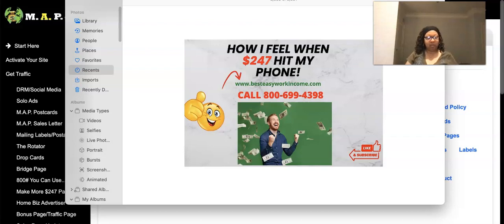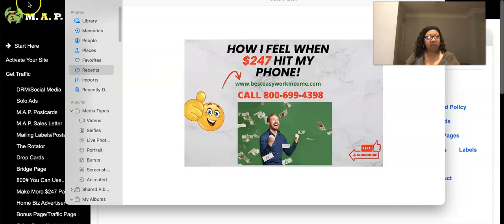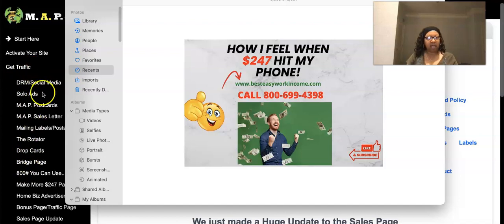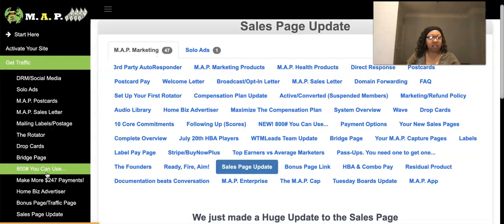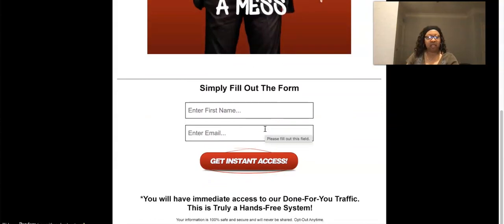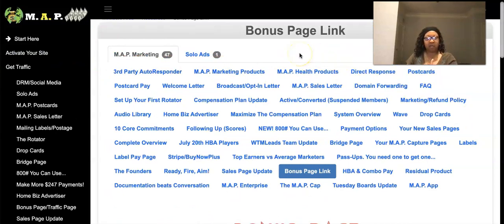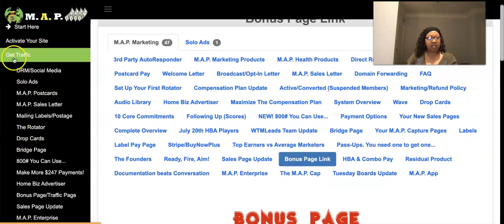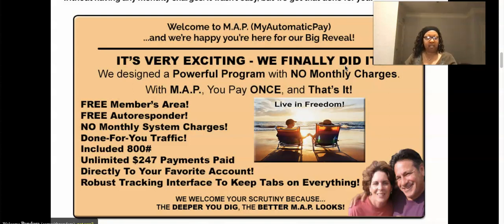How To Make $247 Step By Step Training Affiliate Marketing 2022 My Automatic Pay Review 2022 🔥 🚀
MAP (My Automatic Pay) Third Party Marketing System ($19.99/mo)

What's Included with M.A.P My Automatic Pay:
- 100% Commissions. No monthly fees.
- You Earn Instant $247 payments, sent directly to YOU Anyway You Want
-  You get access to the Done-For-You Traffic Sources
- You get access to the Postcards, Labels, Drop Cards, and Sales Letter.
- You get automated email follow ups to all your leads.
- You get Capture pages.
- You get the real-time lead tracking software.
- You get Digital Training products.

𝐒𝐩𝐞𝐜𝐢𝐚𝐥 𝐓𝐞𝐚𝐦 𝐁𝐨𝐧𝐮𝐬:
1 on 1 ongoing support and my traffic/lead sources.
✅  How To Earn Passive Hands Free Income Weekly!
     No Marketing Needed!
✅ Traffic Source Solo Ads 100% Real Clicks from English Speaking Countries. No B.S.

Direct Mail Affiliate Marketing: Make Money with Postcard Marketing:

✅ The Postcard Tycoon! Pays $300 Per Sale
     6 Year Proven Postcard Business
     Get Started Kit Includes: 250 Postcards & 250 Leads Included  & Personal Website
     Company Bonus: 500 postcards, 500 leads & 500 Stamps On Every 5th Sale
   My Bonus: 500 Leads on Peel n Stick Labels and your picture on your
    postcard. (optional)

You may make more or less than me depending on the effort you put in and market conditions. I do not offer legal or financial advice, I just share my experience and tools with you! I do have a large email list that positions me for fast success. I supply training to help others get set up the right way as well, for long term success!